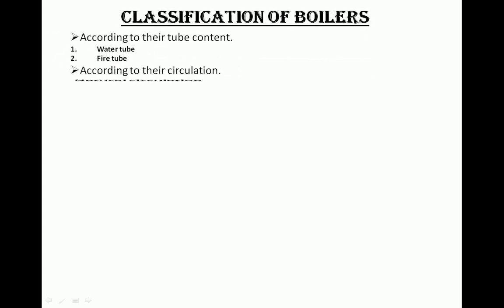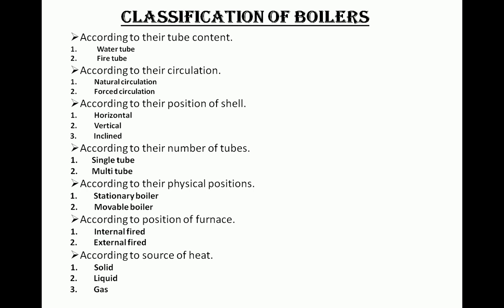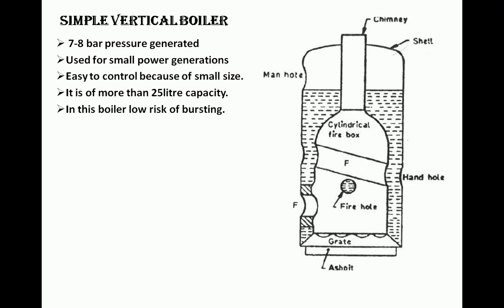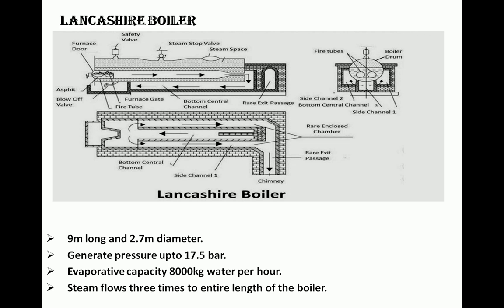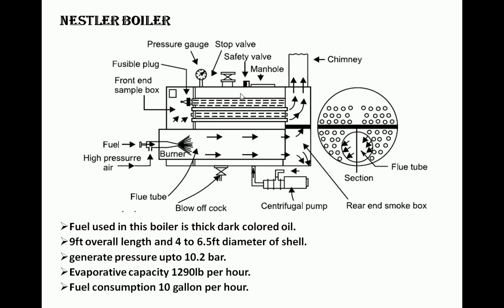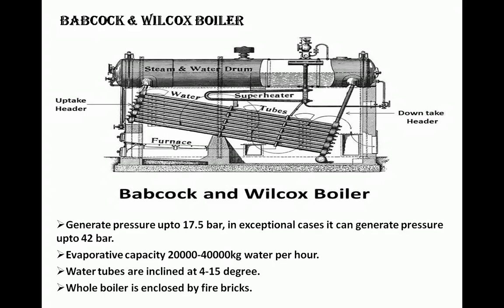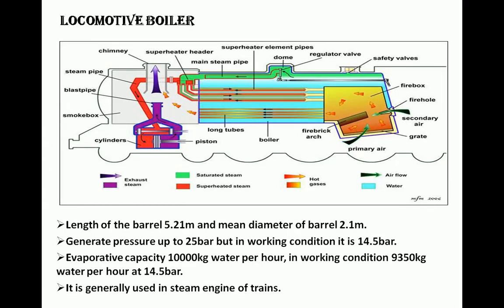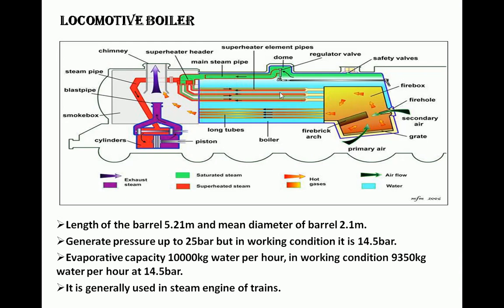Boilers_classification of boilers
Classification of boilers
Simple vertical boiler
Lancashire boiler
Nestler boiler
Babcock and Wilcox boiler
Locomotive boiler
Jai hind